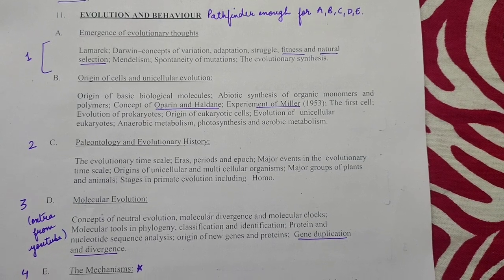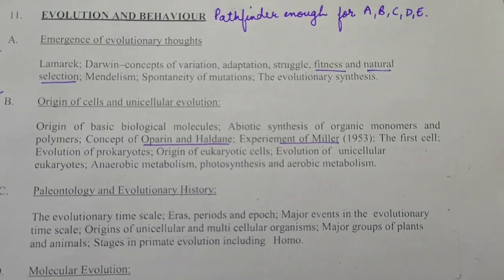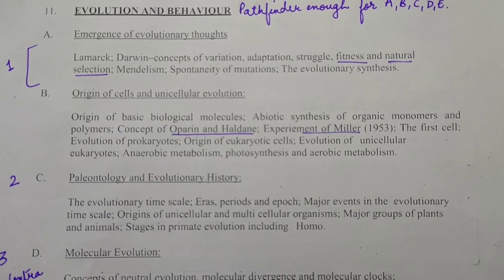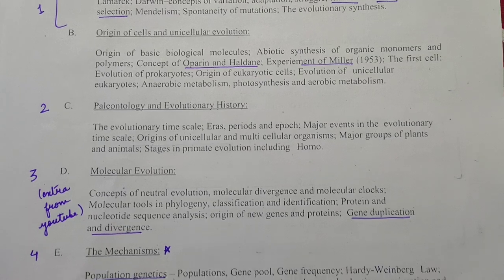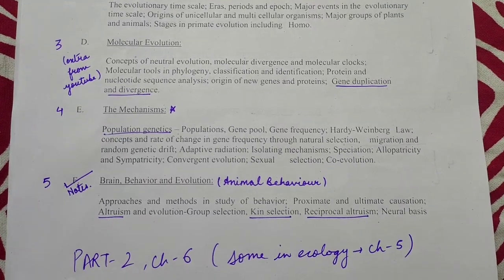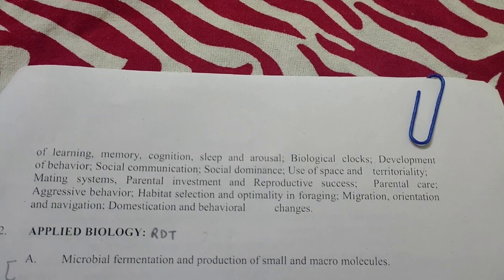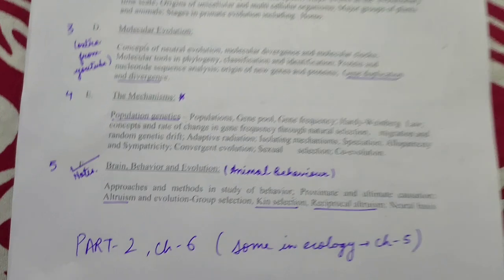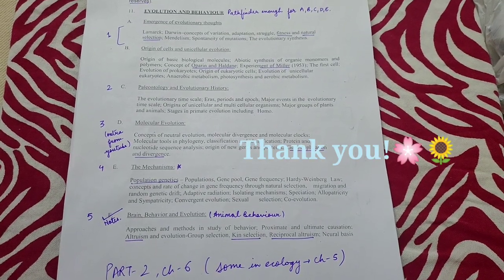Evolution and Behaviour Subtopics Division| CSIR-NETJRF LS (do check description box down below)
Hello guys!

This video is division of Subtopics for Evolution and Behaviour Unit.

The last part in the video says- The mechanisms are all very important too. Sorry, for the cut there. 🌺

🦋BOOKS TO REFER:🦋

🌸Evolution- Veer Bala Rastogi
🌸Behaviour- John Alcock ( Animal Behavior)

Behaviour part you can do from YouTube too or if you need I'll upload the notes of the same in June.

It's a very important unit and connected to Ecology unit.🌼
It's pretty interesting and easy too, so good luck with preparing it🌻